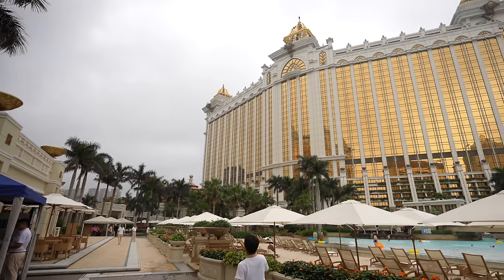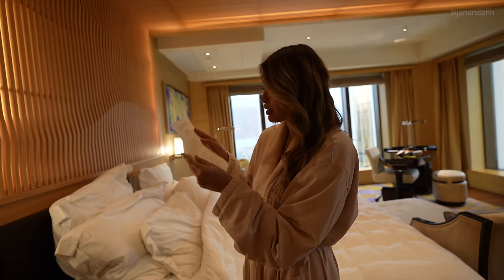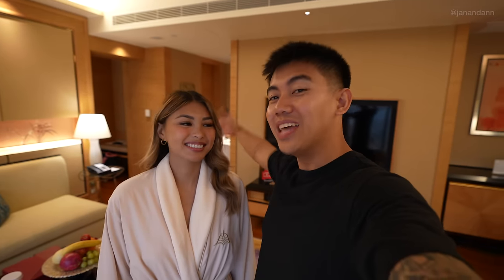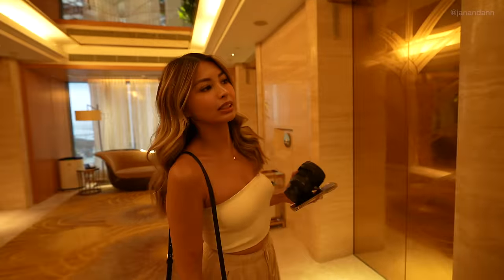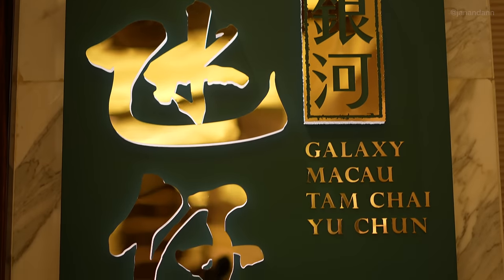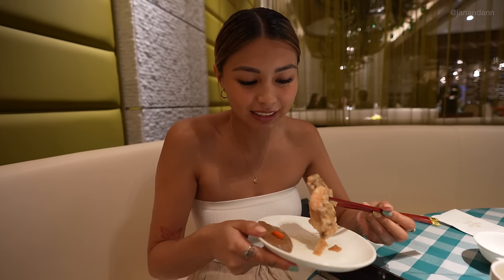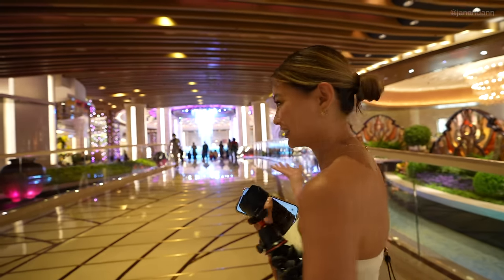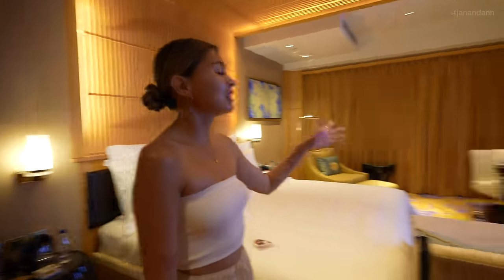A LUXURY EXPERIENCE IN CHINA! 🇲🇴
Discover the luxurious side of Macau, China at Galaxy Macau! Join us as we take you on a tour of this extraordinary 5-star hotel, which has won EIGHT 5-star awards!

📷 TECH +GEAR WE USE (commissionable links):
・Main Vlogging Camera
・Main Vlogging Lens
・Photography Camera
・All in One Zoom Lens
・Main Vlogging Mic
・Dji Action 4
・Dji Mini 3 Pro Drone
・Dji RS3 Mini Gimbal
・Dji Wireless Go II
・Jan's Backpack
・Ann's Laptop

👩🏼‍🤝‍👨🏽 ABOUT US:
We're Jan and Ann, a couple from Canada with a passion for adventure. We left our jobs behind to move back to the Philippines, explore the world and bring it closer together. Our journey has taken us to many incredible places, and we're excited to share our experiences with you! Follow along as we discover new cultures, try delicious food, and embrace the thrill of adventure. We hope to inspire you to take that first step towards living your dream life. Welcome to our world!